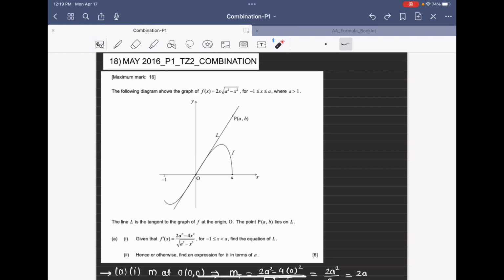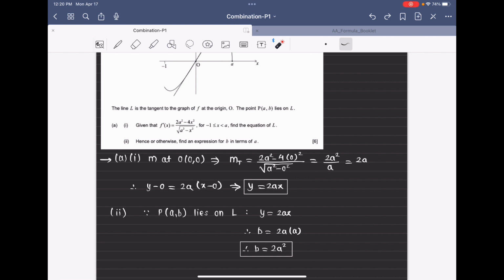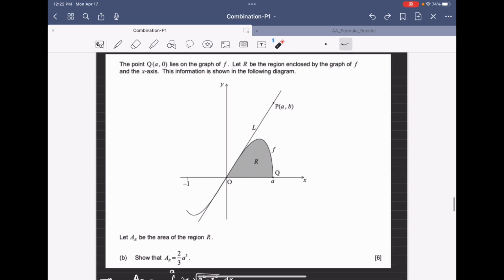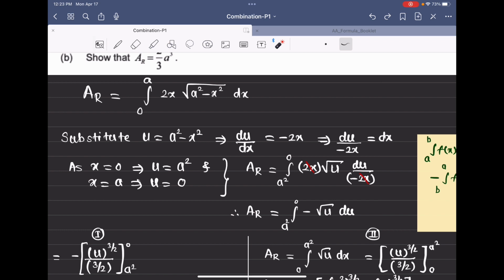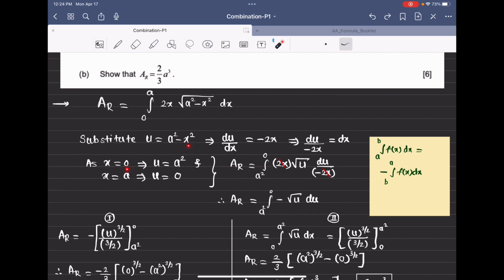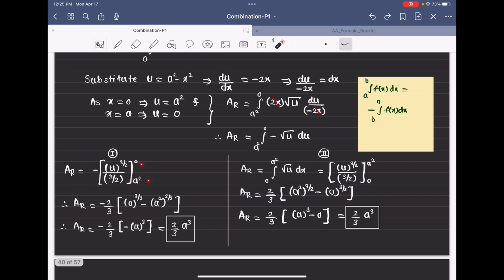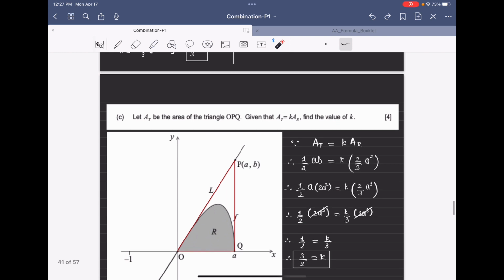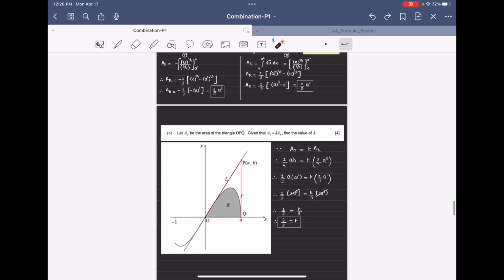May 2016 Combination P1 TZ2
This may 2016 paper 1 section B past paper question covers the the topics like equation of a tangent, integration by substitution.